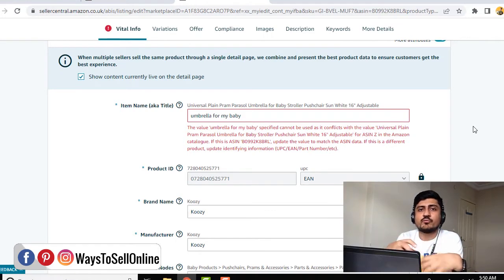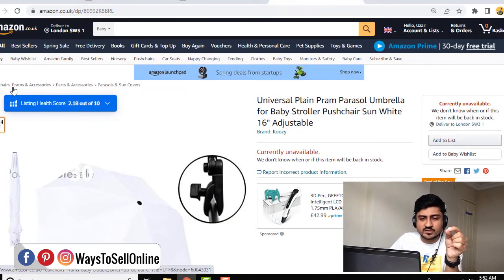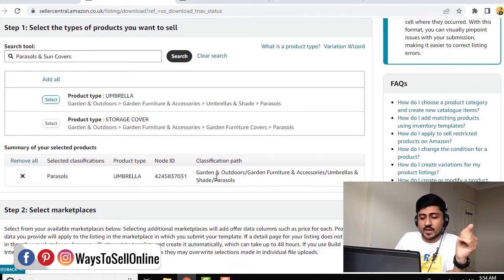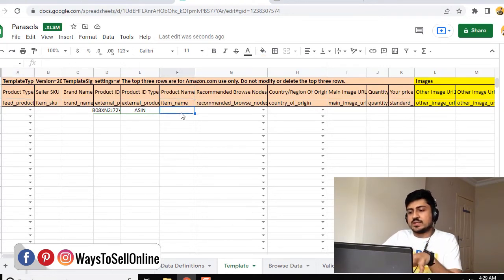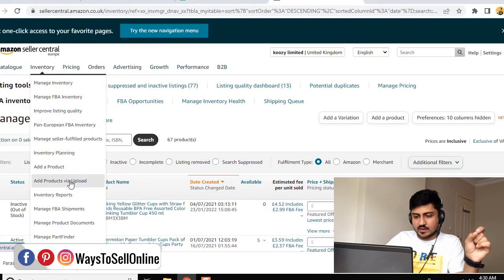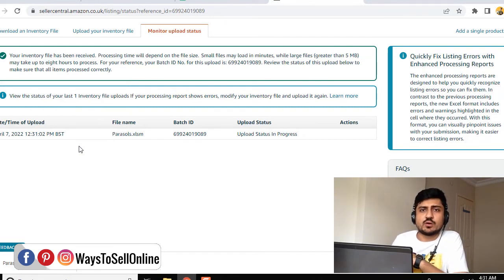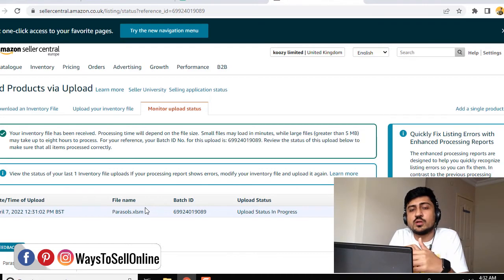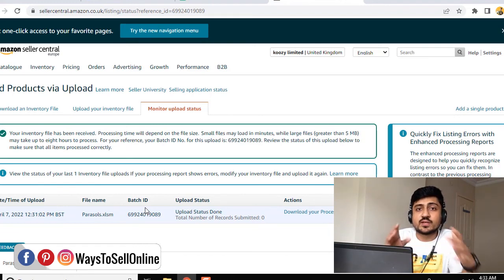How To Fix Amazon Title Not Updating | Amazon Title Asin Conflict Solved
If your Amazon Listing Title is not changing and got Stucked and you don`t know How To Fix Amazon Title Not Updating then you are at the right video, this can be due to Amazon Title Asin Conflict and can be easily solved by using Amazon Flat File.